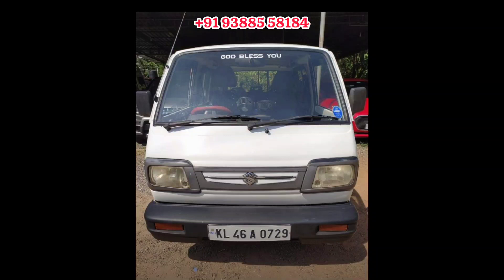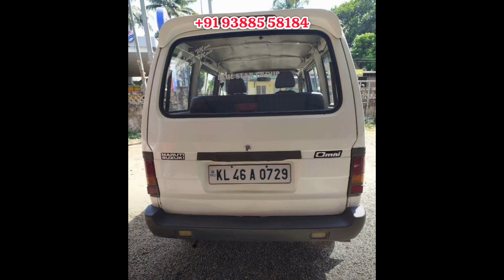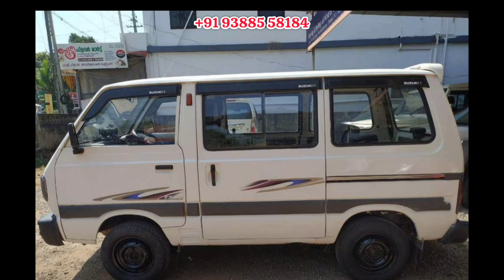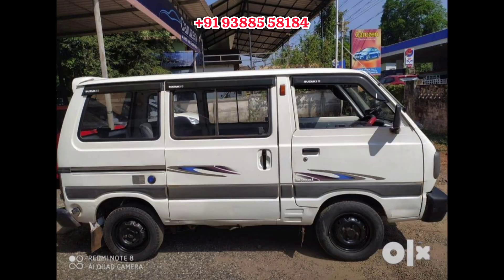2007 model omny ,75000 price, good condition